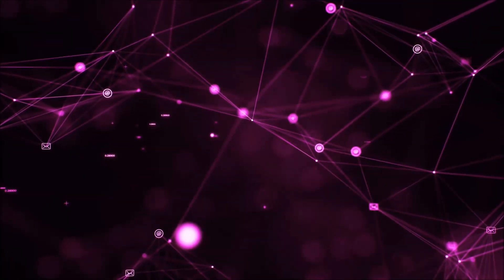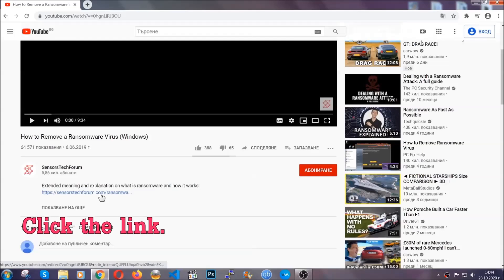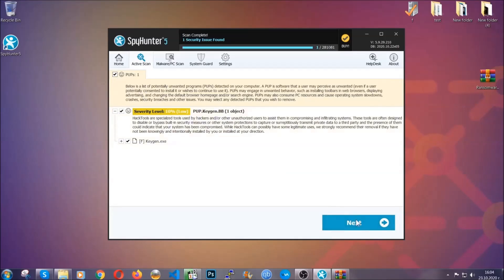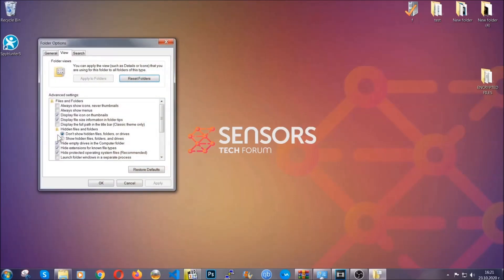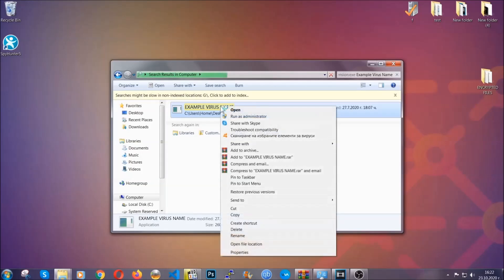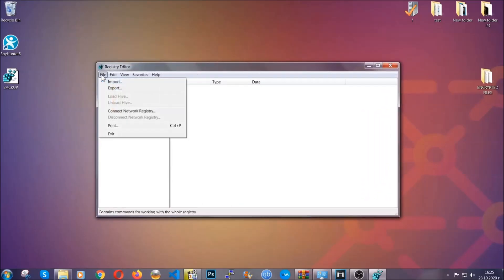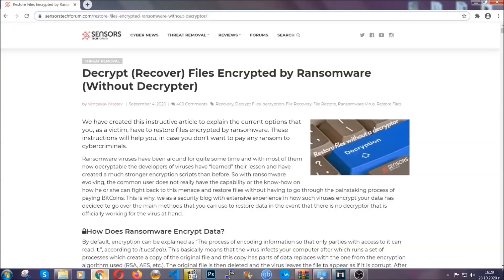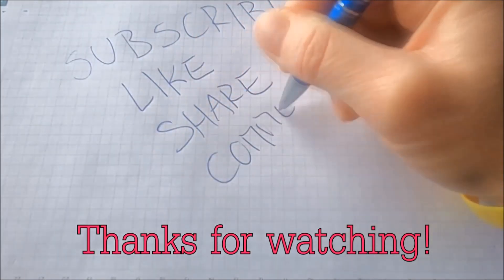Robm Virus [.robm Files] Remove & Decrypt Fix [+Free Tips]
00:00 Start
00:50 Automatic Removal
02:00 Manual Removal
05:13 File Recovery

Robm virus is the name of a aunsomware infection. It aims to get in your computer without you knowing and use encryption on your files to render them no longer being able to be opened. The virus lives behind the files with the .robm file extension and also drops a ransom note, called _readme.txt.

Read the article in the description or watch this removal video to learn more about how you can remove this virus completely from your computer and see some alternative ways to try and get your files back.